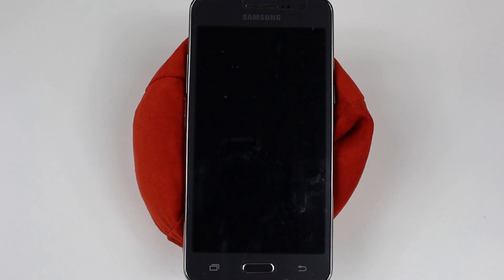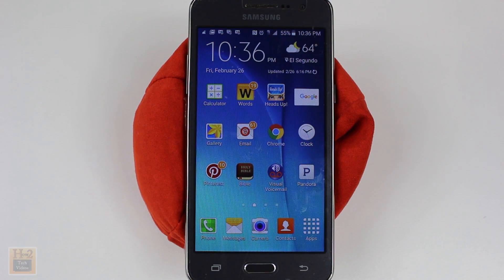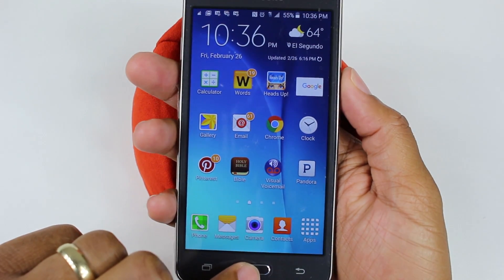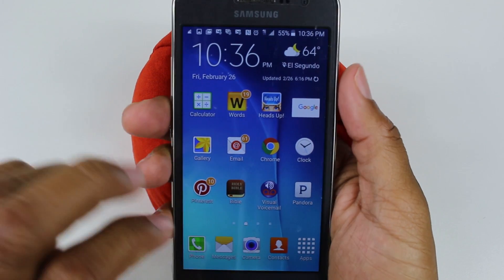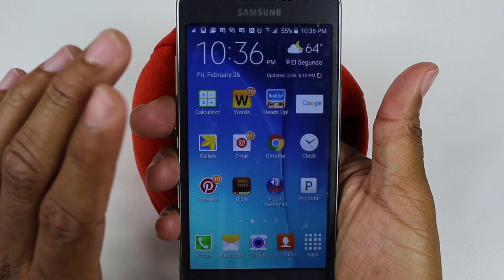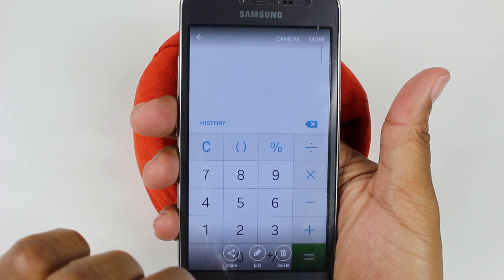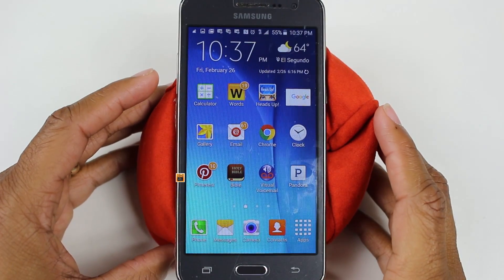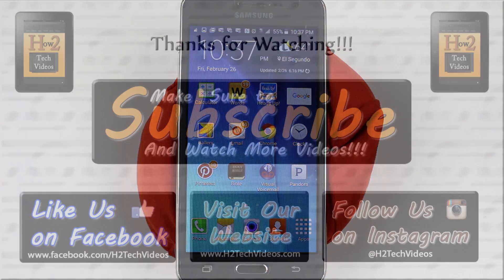Samsung Galaxy Grand Prime | How to Screenshot